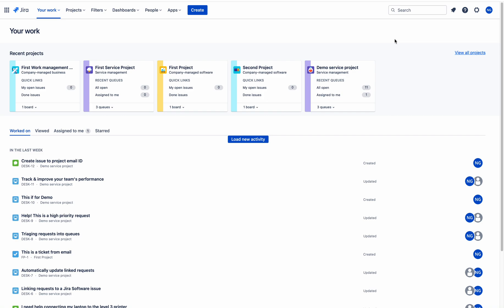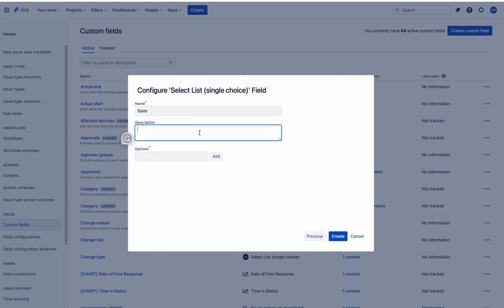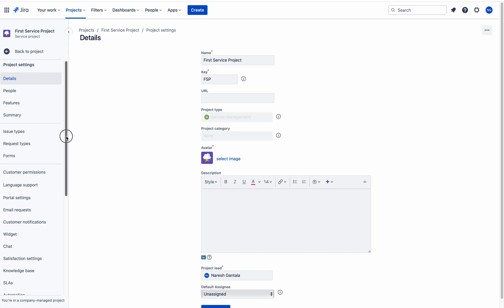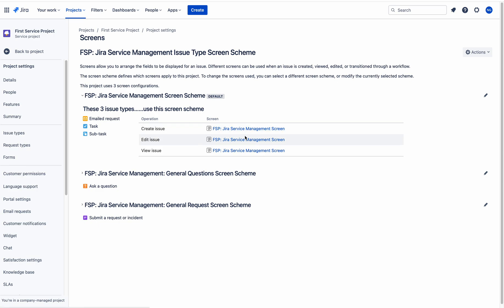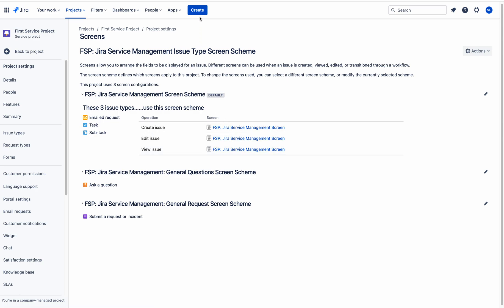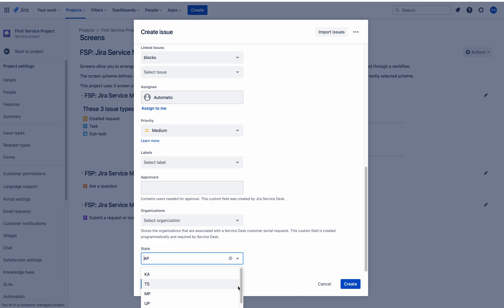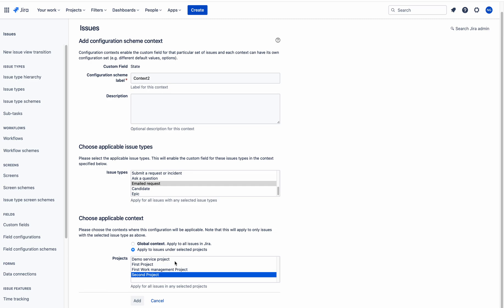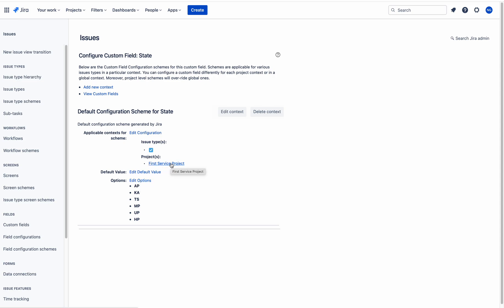Custom Field Context in Jira || Jira Administrator || Jira Tutorial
Custom Field Context in Atlassian Jira